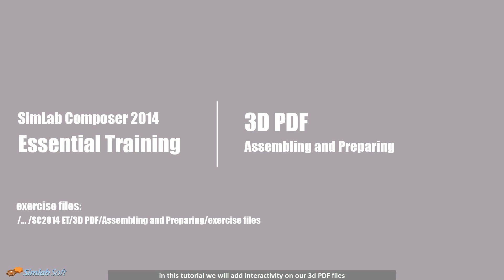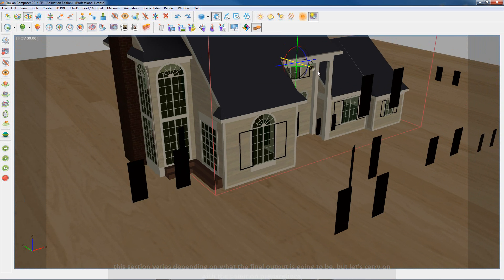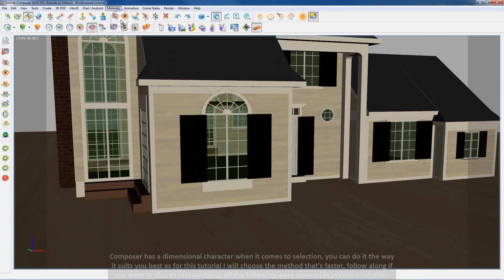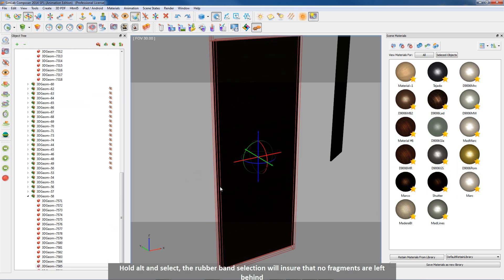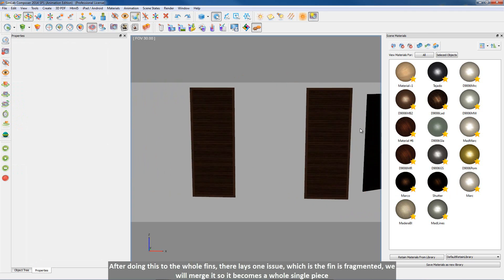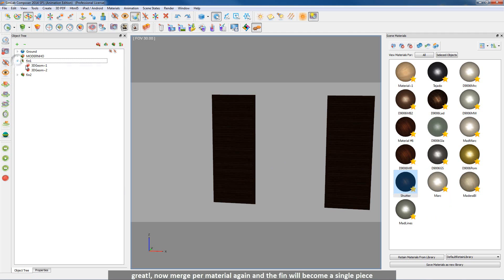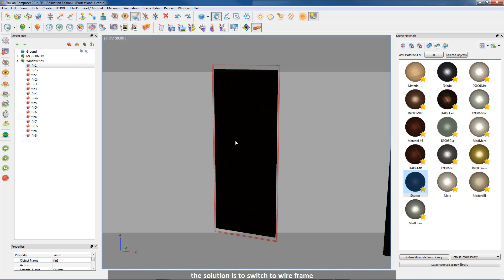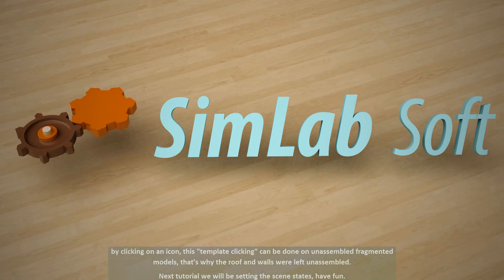SimLab Composer Tutorial - 3D PDF Part1